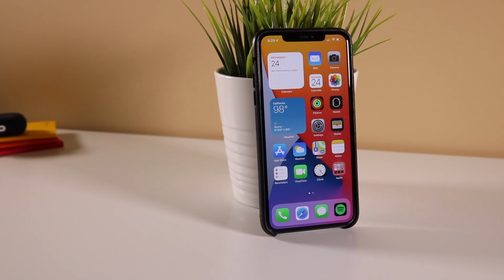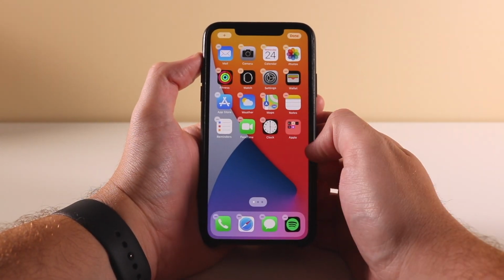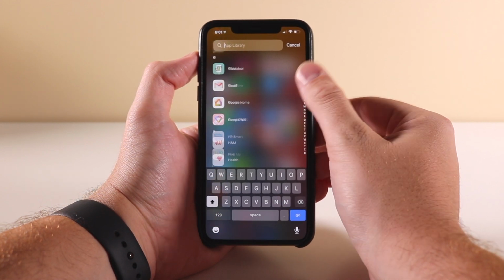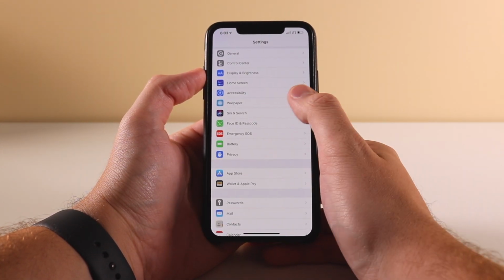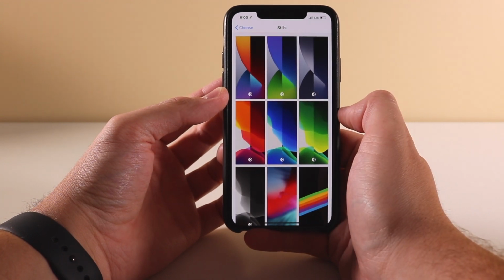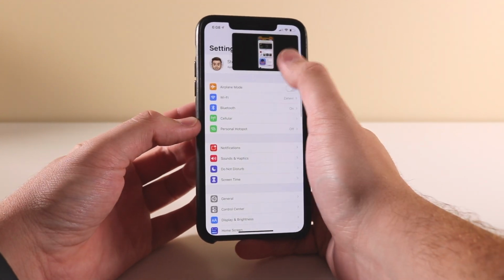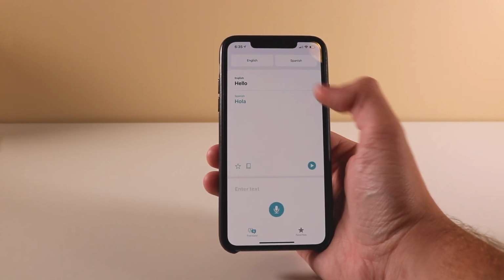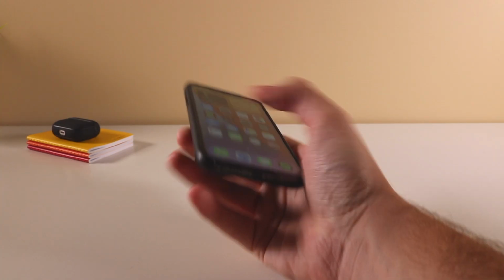iOS 14 Beta 1 : Profile install & Top NEW Features!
This is a video about the newest features of iOS 14 and how to install iOS 14 Beta 1.

Stefan Zanev is a participant in the Amazon Services LLC Associates Program, an affiliate advertising program designed to provide a means for sites to earn advertising fees by advertising and linking to Amazon.com.